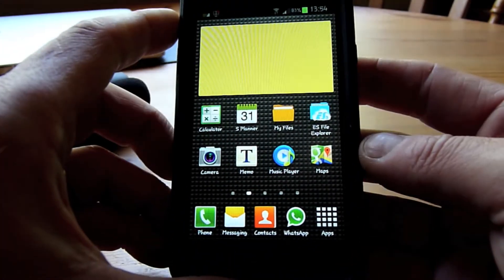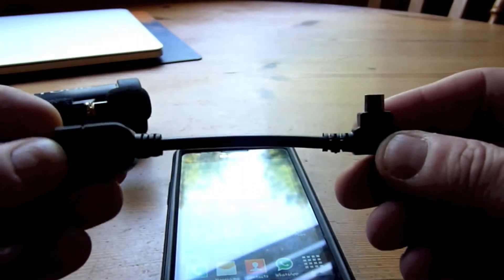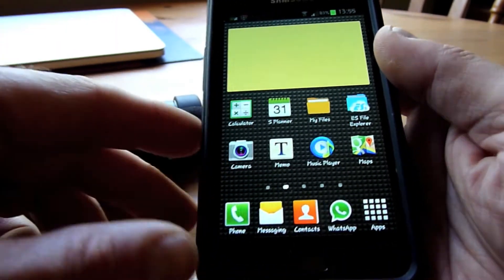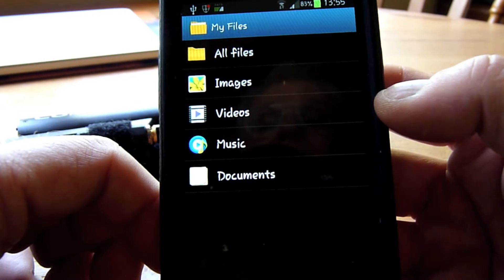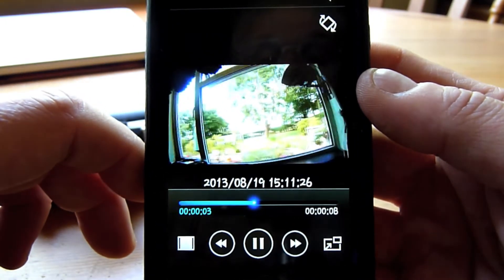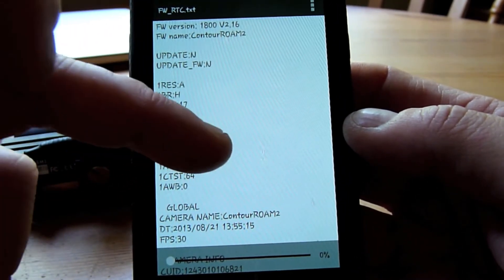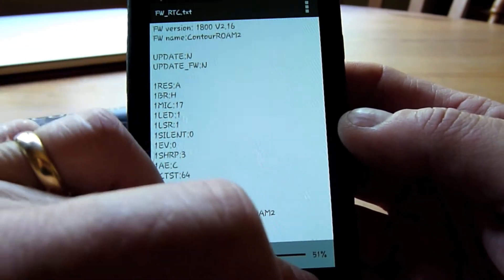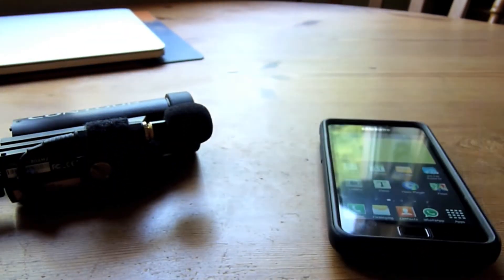Contour Roam 2: Change settings with Android Smartphone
There is no smartphone app for the Contour Roam/Roam 2 and no wi-fi capability. You are in the field with no laptop and you haven't got a bunch of spare SD cards pre-formatted with a variety of different settings. So how to review your vids and/or change the camera settings? If you have an android smartphone, you should be able to do both by connecting the Roam via its USB cable together with a USB OTG ("On The Go") cable.

I've only tried this with a Samsung Galaxy S2 (Jelly Bean 4.1.2) which is NOT rooted. It should work with other USB OTG enabled androids, but I can't guarantee it. NOTE: If you fail to properly eject the Contour from the phone when done, connecting it next time may be difficult.